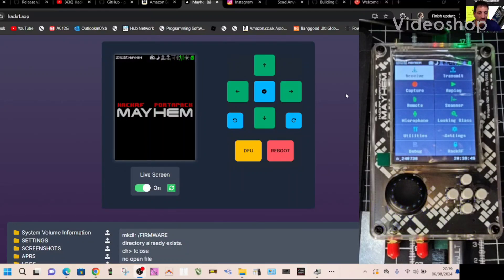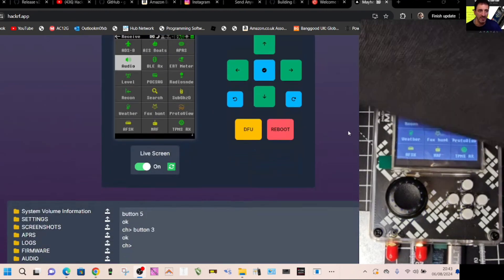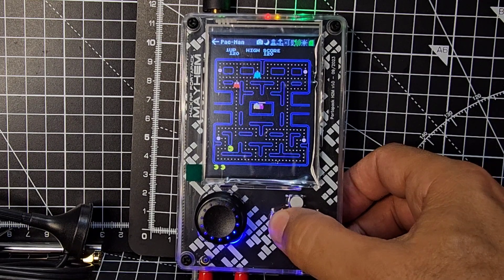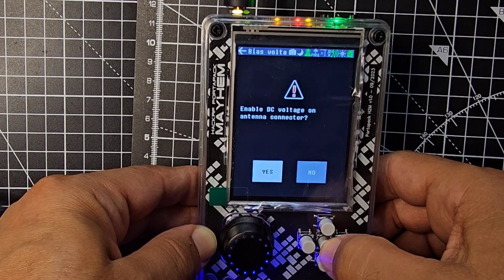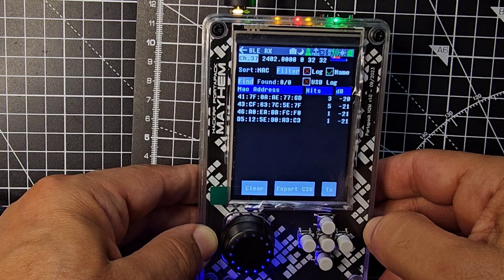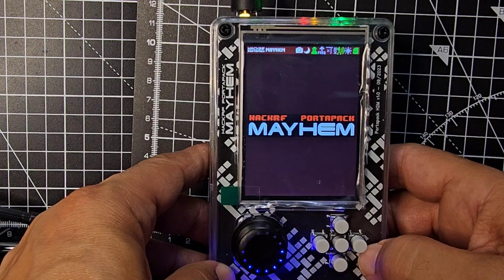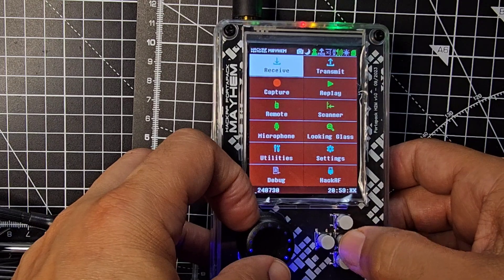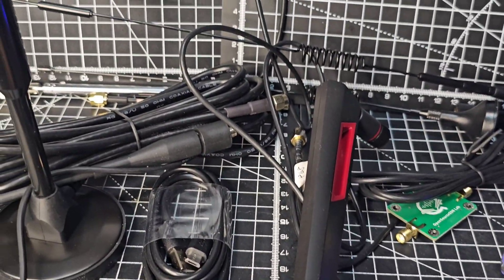HackRf One - Mayhem - Start up - Apps & Firmware Latest - Easy 2024